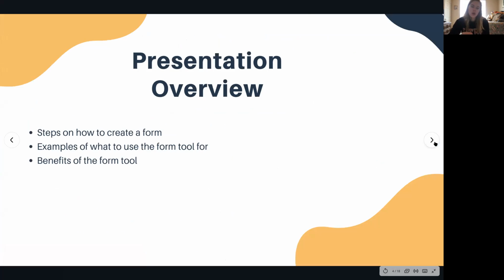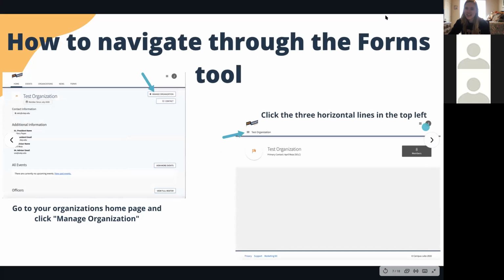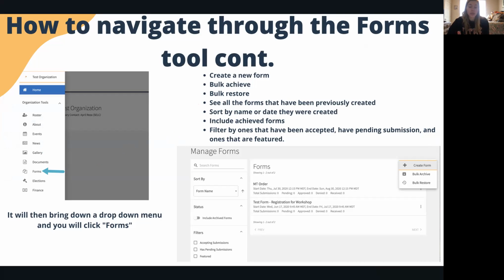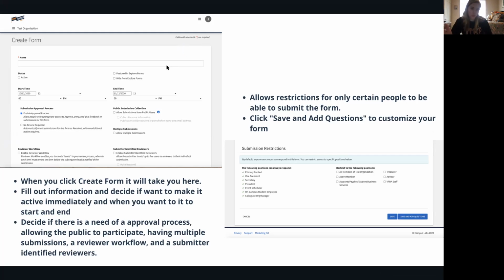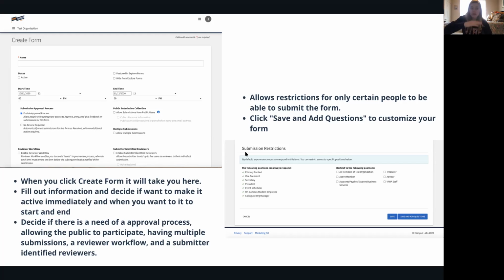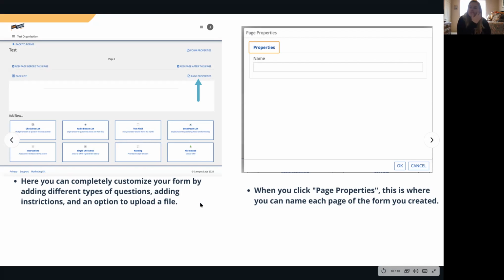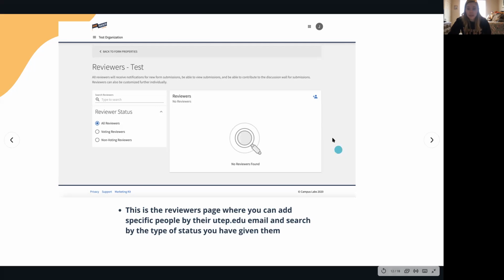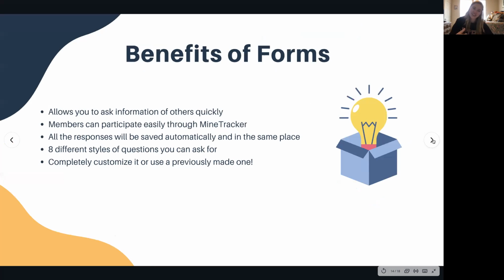MineTracker 101- Utilizing the Forms Tool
This is a recorded video of the MineTracker 101 session that covered how to Utilize the Forms tool on February 18th.